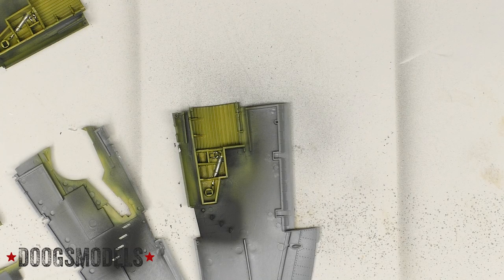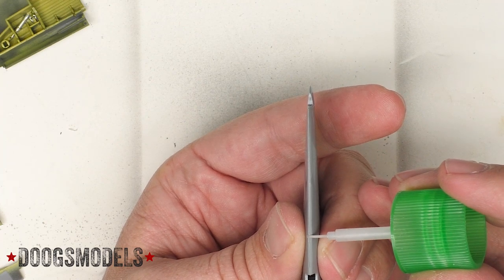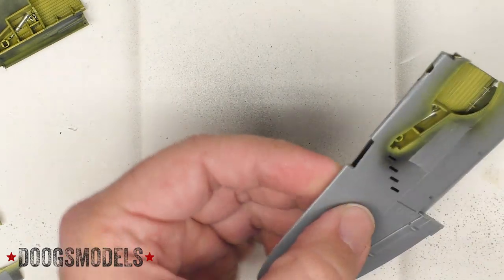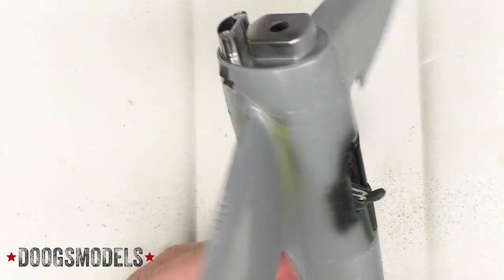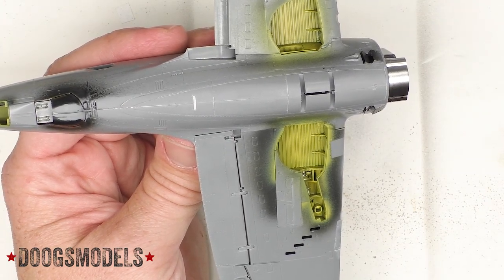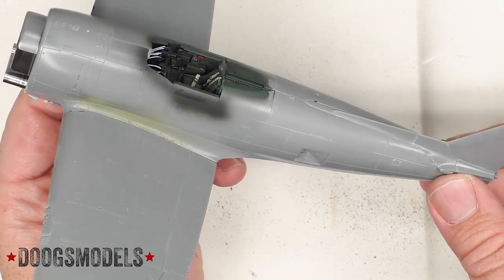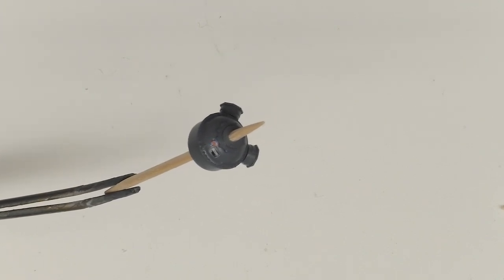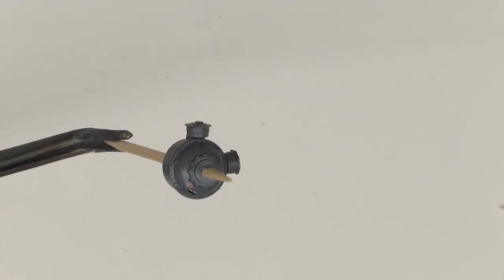Tamiya P-47M Build - Part 9: Wing Installation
This time out, the wings get installed and we poke about with some other bits - the engine's crankcase cover, the prop, etc.